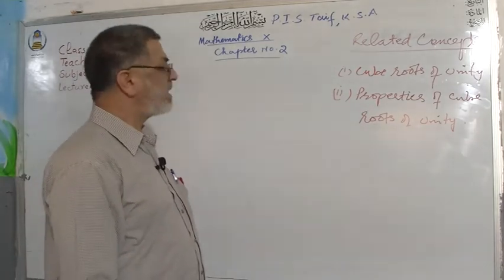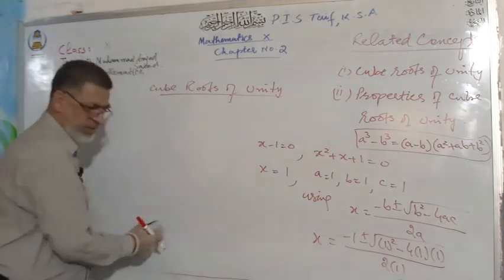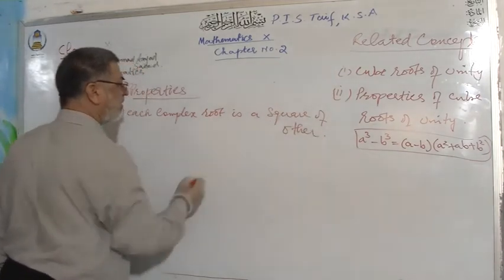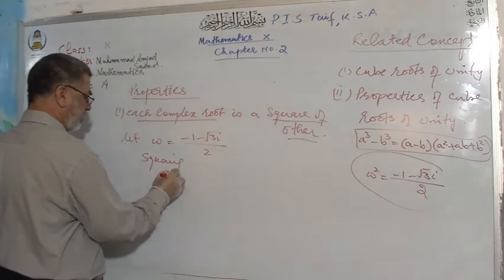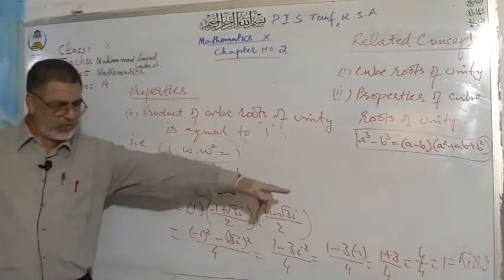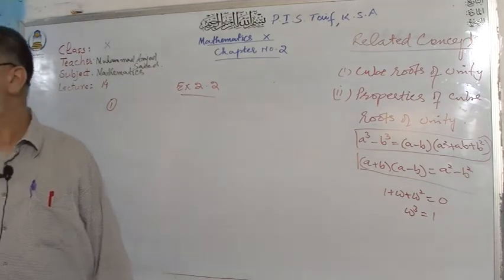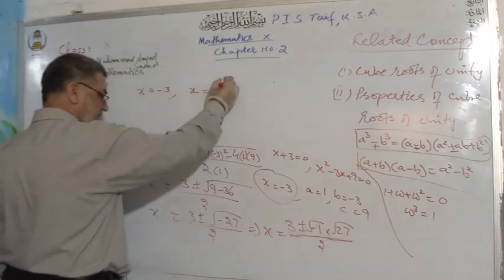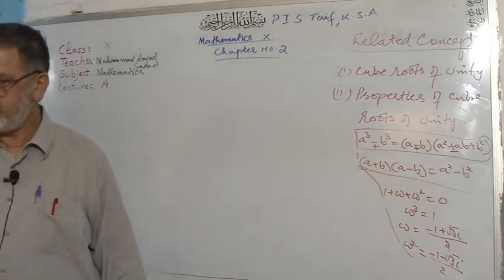Grade 10 Maths 14